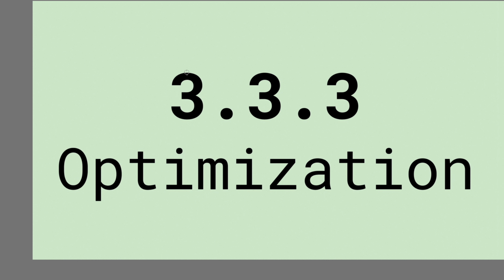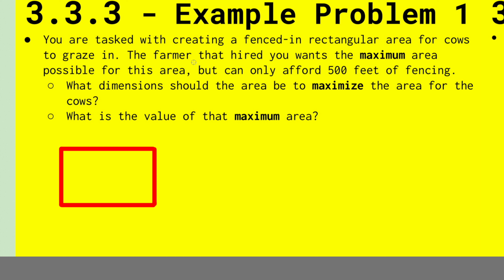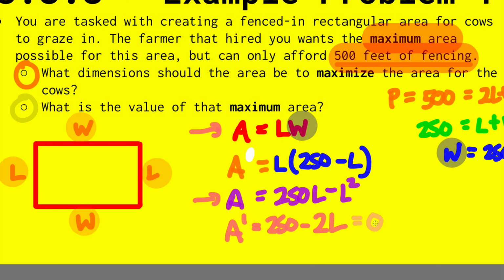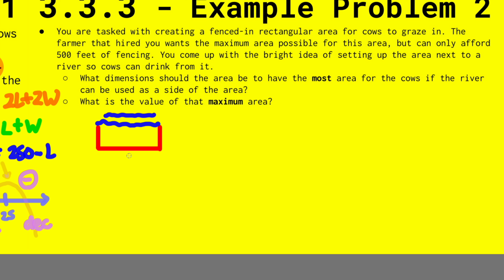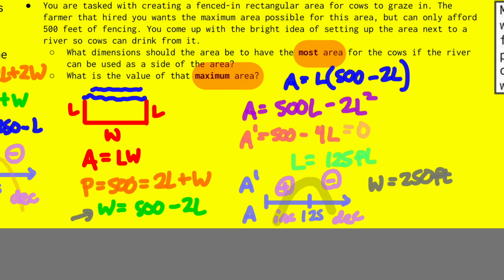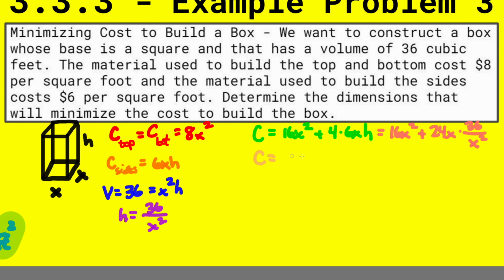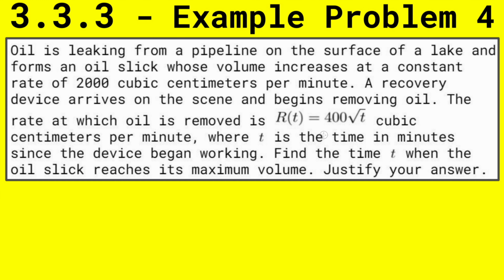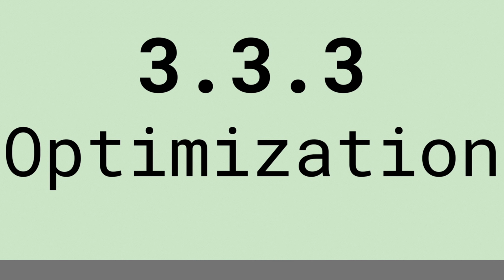AP Calculus 1 - Optimization